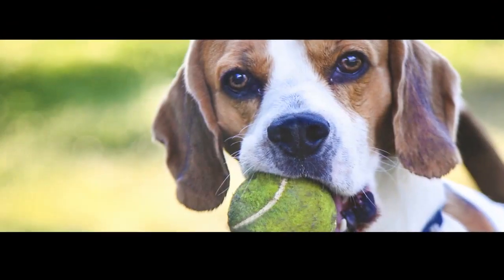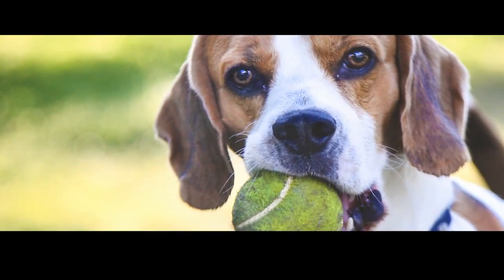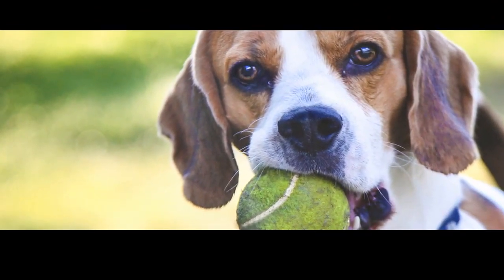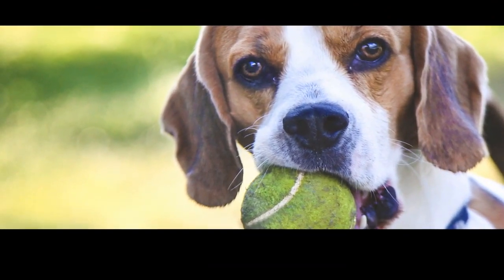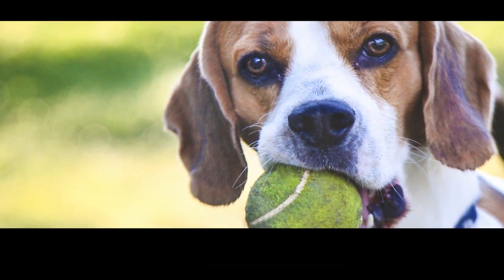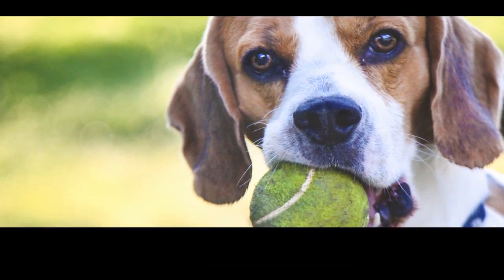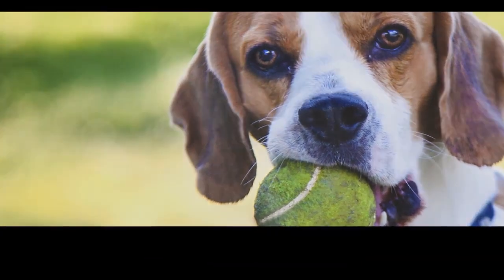California bans unnecessary pesticide, chemical testing on dogs and cats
California will ban the testing of harmful chemicals on dogs and cats, effectively becoming the first state in the U.S.
to remove the option for companies seeking to learn about the harmful effects from their products.
Gov.
Gavin Newsom signed the bill into law Monday along with several other bills aimed at protecting animal welfare in the state.
The law goes into effect Jan.
1.
State Sen.
Scott Wiener (D-San Francisco) authored Senate Bill 879, which bans unnecessary toxicity testing that exposes dogs and cats to industrial and consumer products.
Products tested on animals include pesticides, chemical substances and food additives, Wiener said.
“For many families, including my own, pets are beloved companions that enrich our lives every day,” Newsom said in a statement.